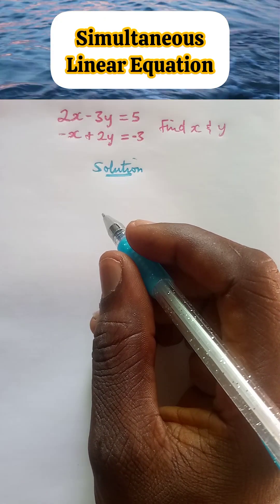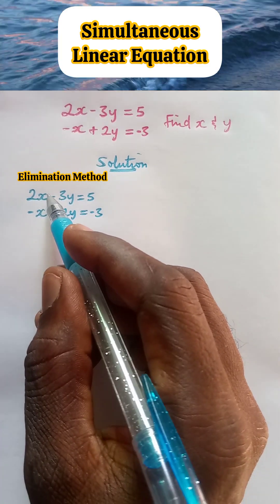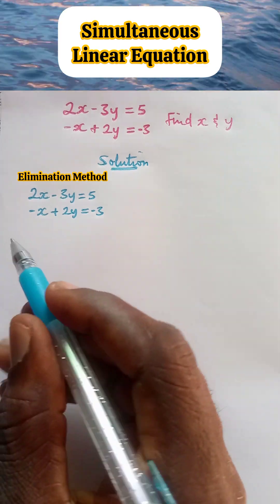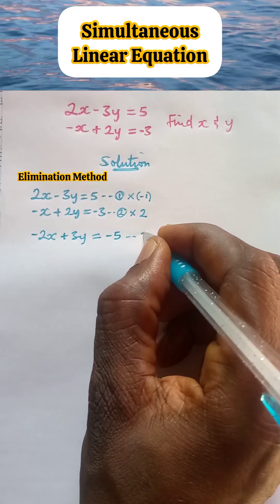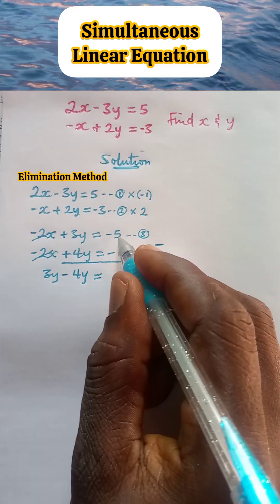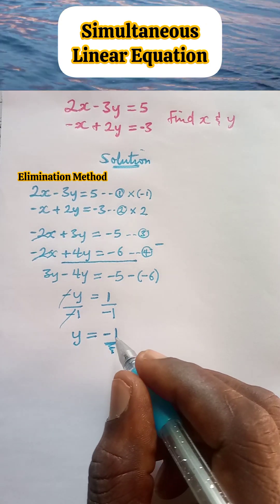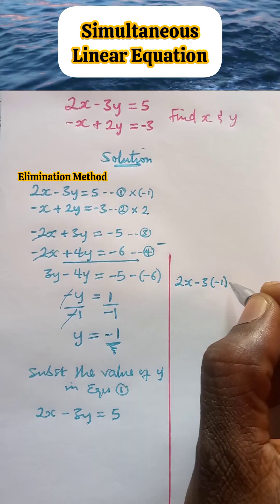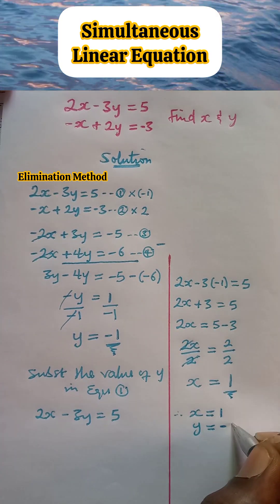Simultaneous Linear Equation...by Elimination Method